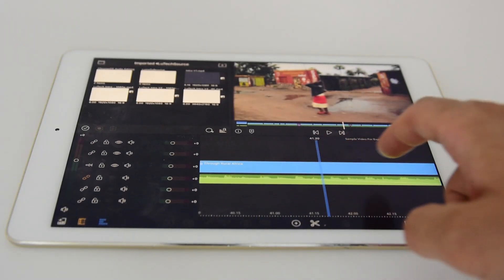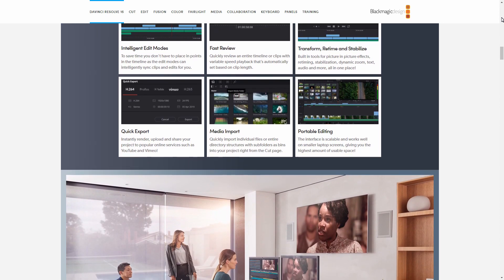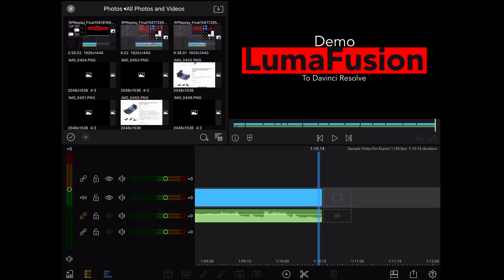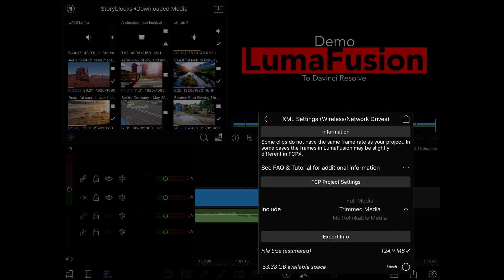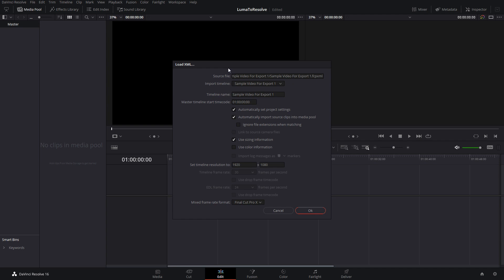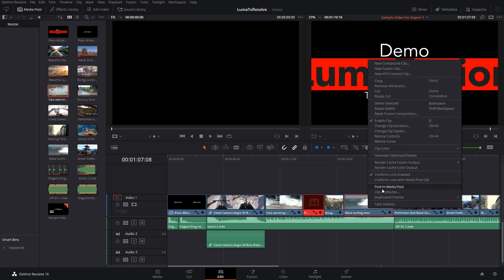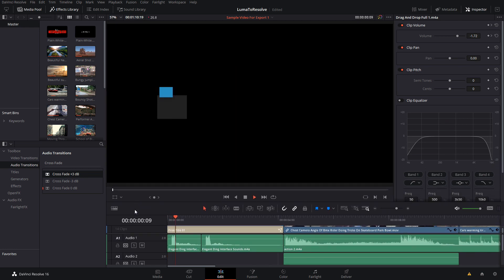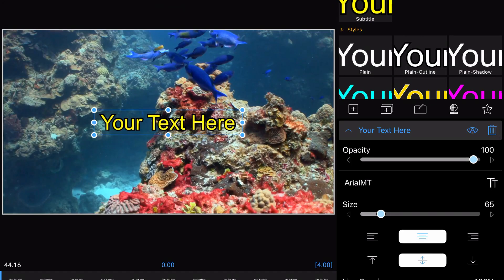Edit Videos on iPad and PC - LumaFusion to Davinci Resolve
Mobile video editing tools are becoming really good. A lot of videos I created, have been edited exclusively on an iPad. However, not everything can be accomplished on a mobile video editor. Sometimes you just need the power of a PC video editor.

With a recent update to the LumaFusion video editor on iOS, I am now able to work on videos on my iPad and then finish them off on my desktop. This gives me the best of both worlds.

This video will show you that workflow.

Thumbnal image by Recklessstudios from Pixabay